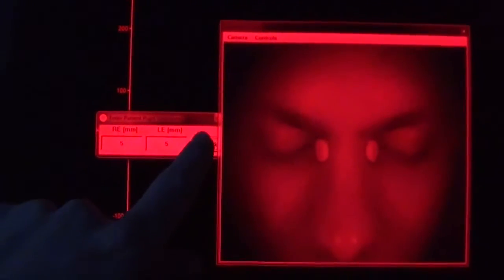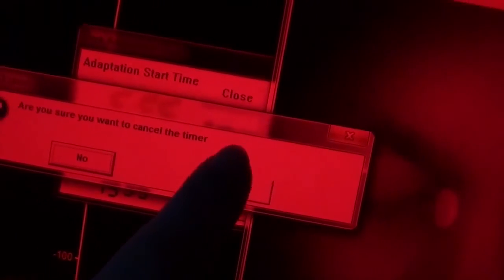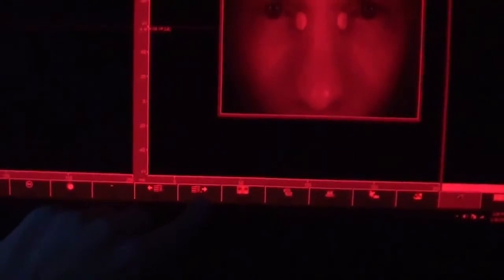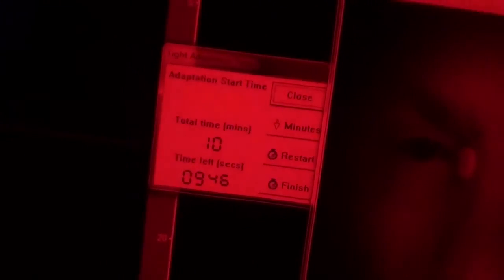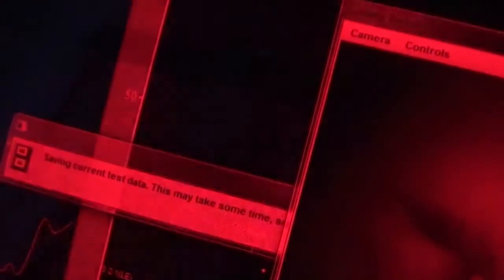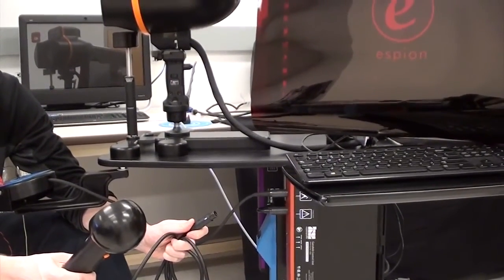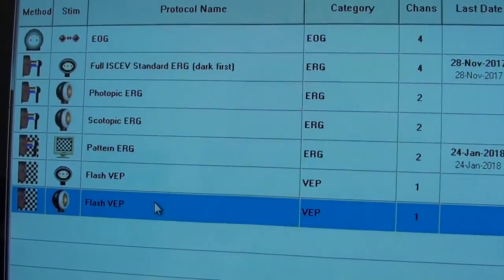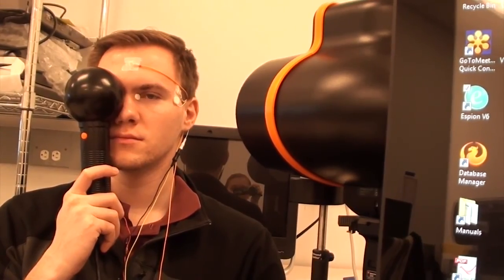ERG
How to do a Full-field ERG with Diagnosys